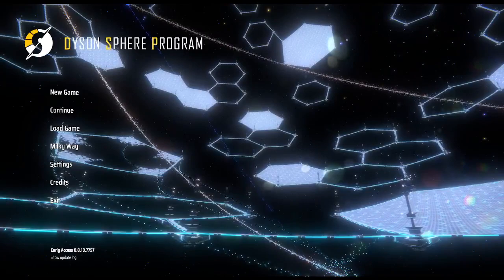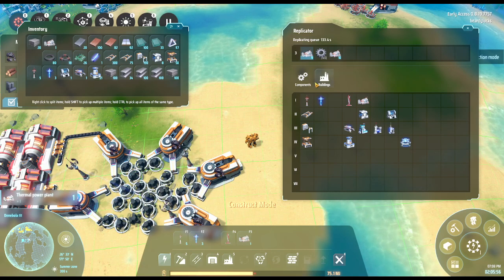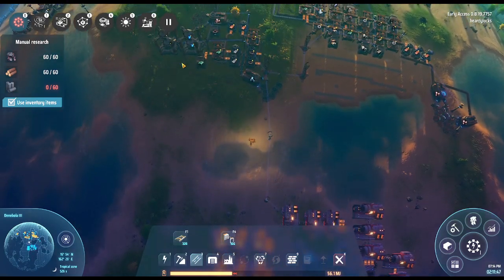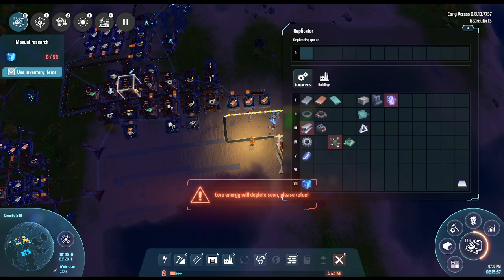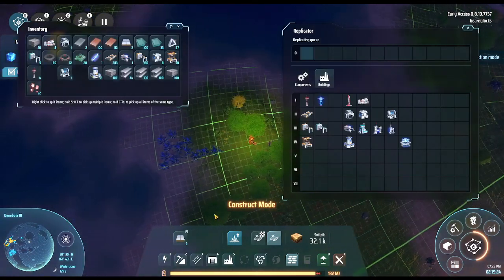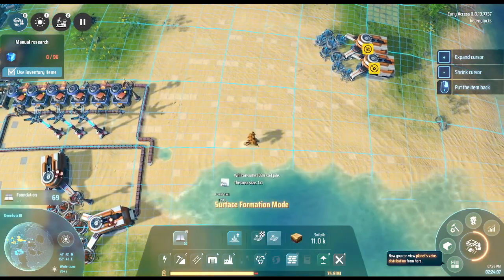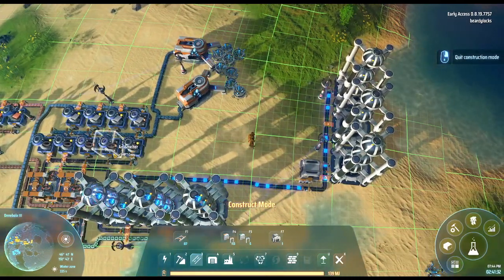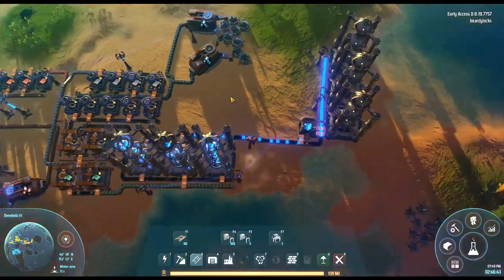Dyson Sphere Program Episode 3: Blue Cube Mass-Production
Let's mass-automate blue cubes!